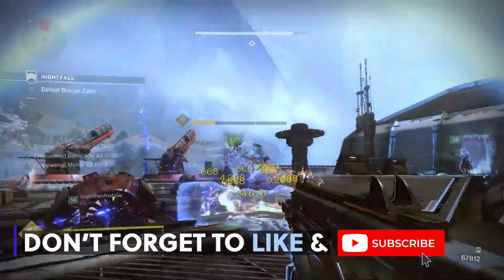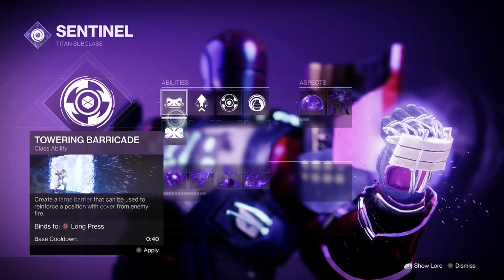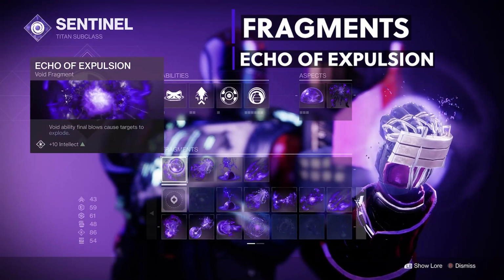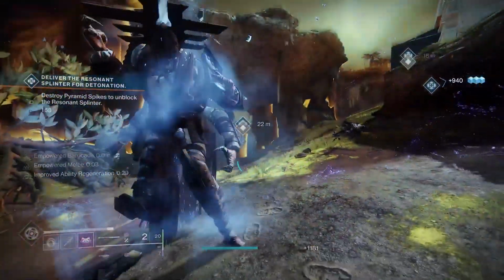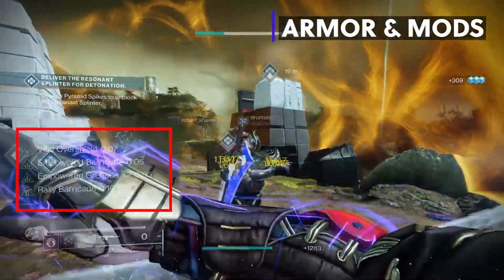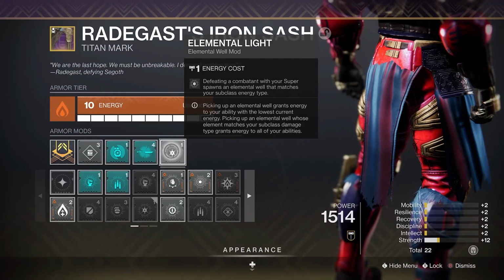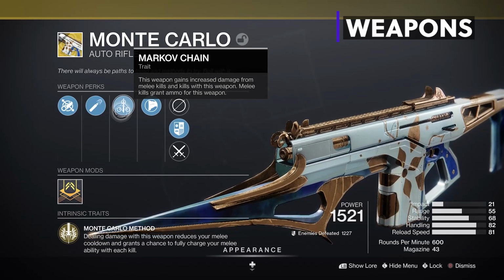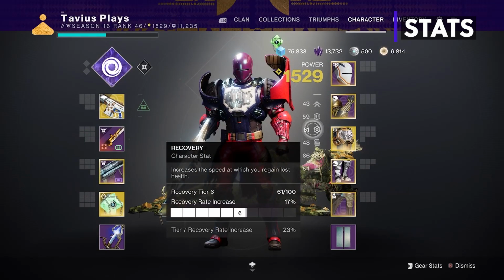You Will NOT want to take off Heart of Inmost Light (Titan Void 3.0) Destiny 2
Want Instant grenades, shield throws, and barricades? check this out!

My mission is to help new and returning players understand the game better, while keeping it fun and simple for all the New Lights out there. I will also try to ease you into end game builds while keeping it in simple terms.
 Destiny 2 is a huge game and it can be very confusing for new players. I hope I can help you understand and not leave the game out of frustration.

ABOUT:
In this video we go over my favorite void titan build at the moment.
Destiny 2 the witch queen introduced Void 3.0 and many changes to the subclass. The combinations of Aspects and Fragments, Exotics, and mods make for a super fun and effective void titan build.
Destiny 2 best void titan build pve. void 3.0 titan build, Titan void build heart of inmost light, destiny 2 titan super build
Don't forget to look for Xur!